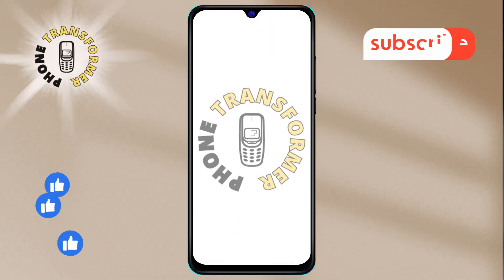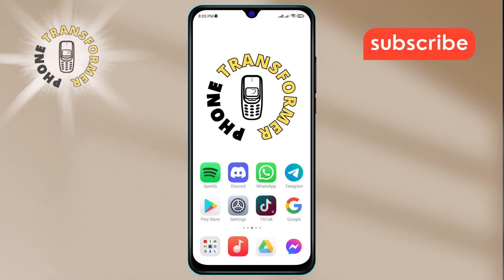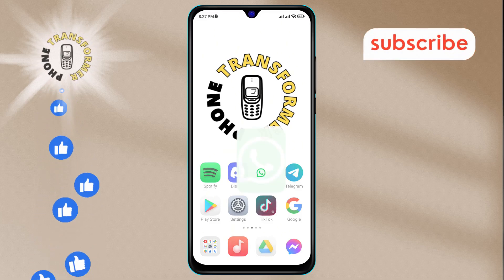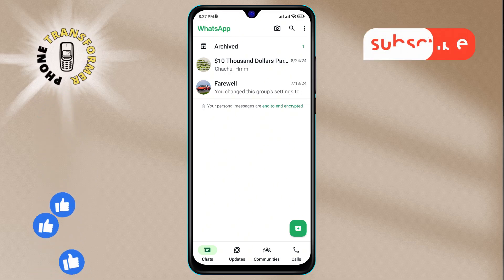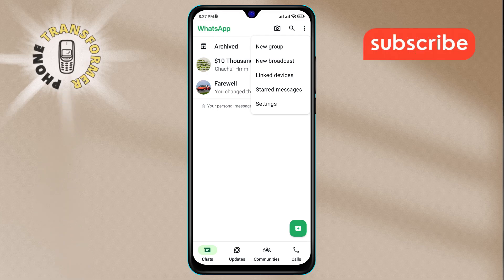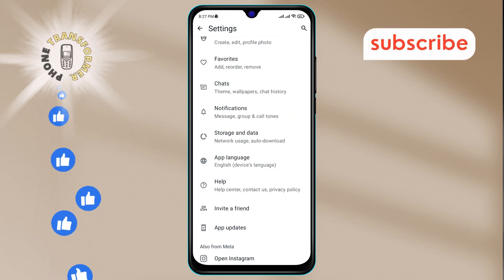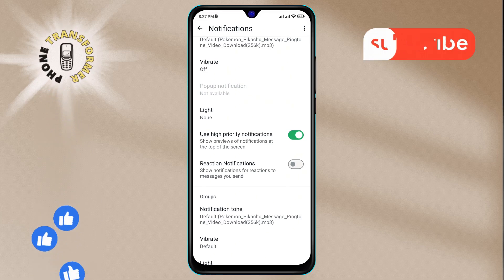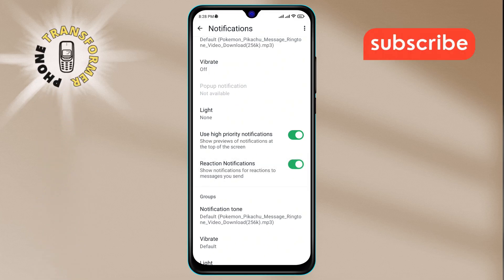How to Turn On the Reaction Notifications Feature on WhatsApp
The Reaction Notifications feature on WhatsApp allows you to stay updated when someone reacts to your messages, This feature enhances your messaging experience by letting you know when friends and family engage with your content, It's a great way to keep track of conversations and see how others feel about your messages, In this video, you'll find a step-by-step solution on how to turn on the Reaction Notifications feature on WhatsApp, ensuring you never miss an important reaction

- Enable notifications for WhatsApp reactions
- Manage WhatsApp notification settings
- Track message reactions on WhatsApp
- Customize WhatsApp alerts
- Improve WhatsApp messaging experience